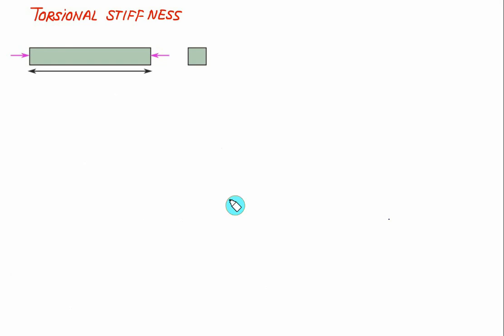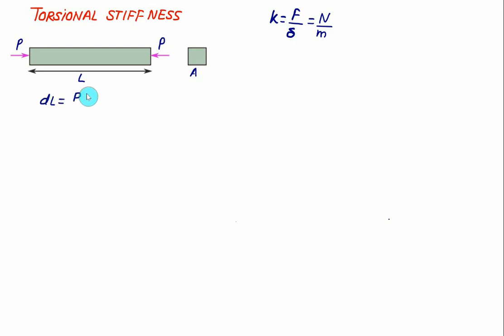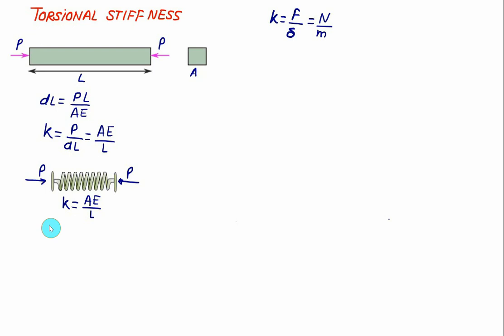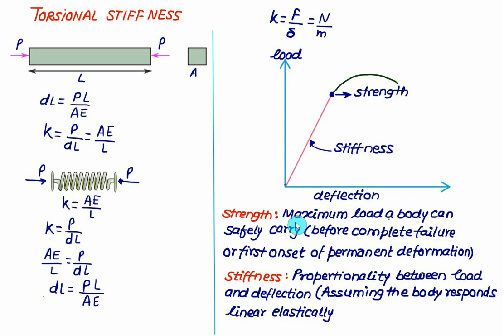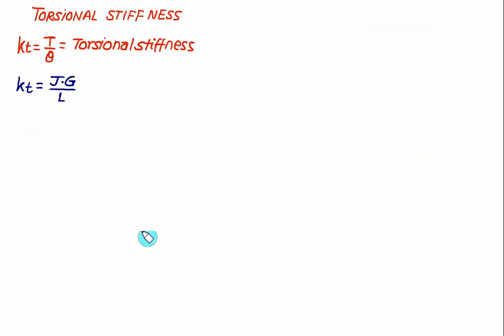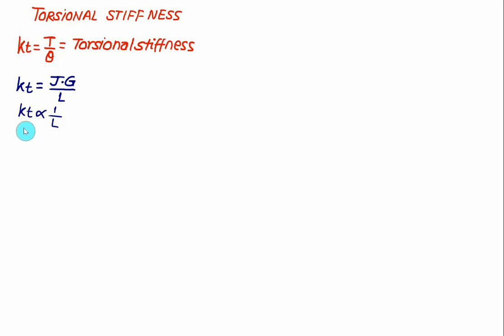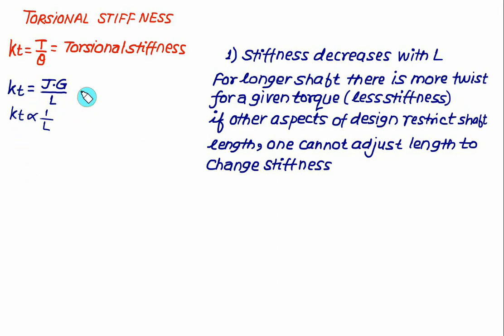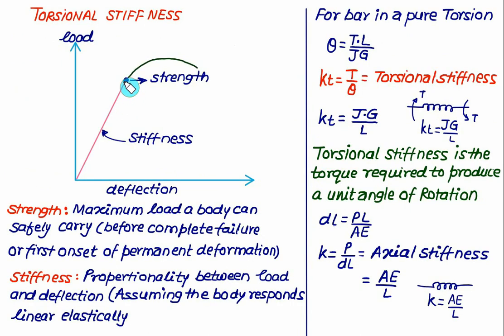Torsion 12 Torsional Stiffness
We know that stifness is defined as force per unit length deflection. In the Torsion , torsional defined as torque per unit twist angle. Using spring concept we can fine total angle of twist in shaft series and parallel arrangements
Hi